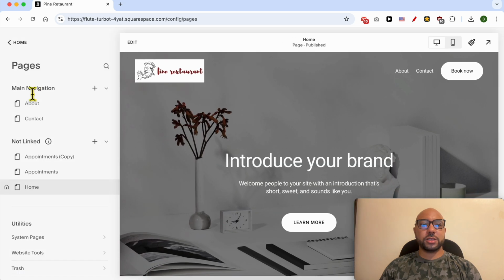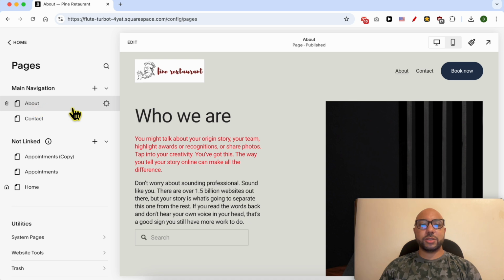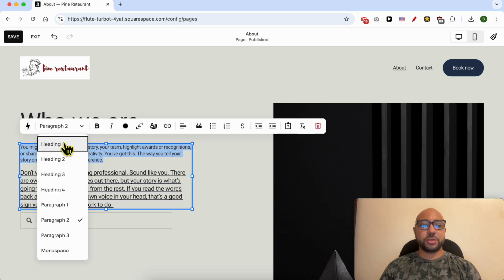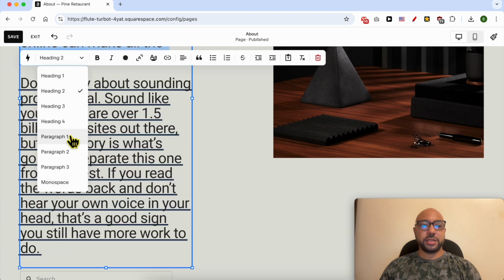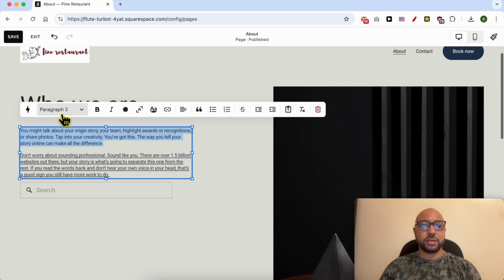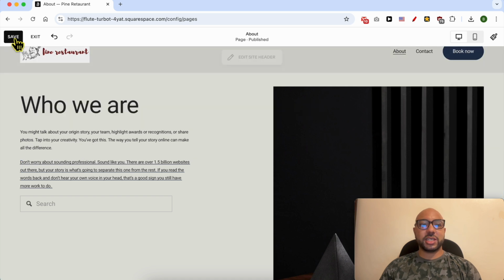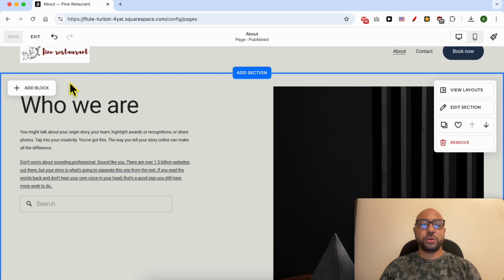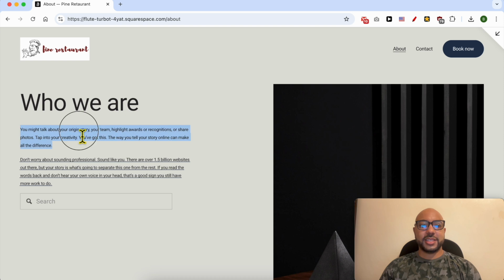How to Change Font Size in Squarespace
In this video, I'll show you how to change your font size in Squarespace. Understanding how to change font size in Squarespace is essential for customizing your website's look and feel. First, log in to your Squarespace account and select the website you want to edit. Navigate to the page you wish to modify, click on the edit button, and choose between heading sizes from H1 to H4, or paragraph text options. This simple guide on how to change font size in Squarespace will make your site look exactly how you want it.

Make sure to save your changes and preview them to see the adjustments. For those looking to master Squarespace, I highly recommend enrolling in my free course. You'll learn everything from getting started to advanced customization techniques.